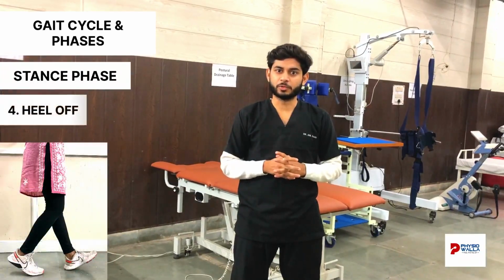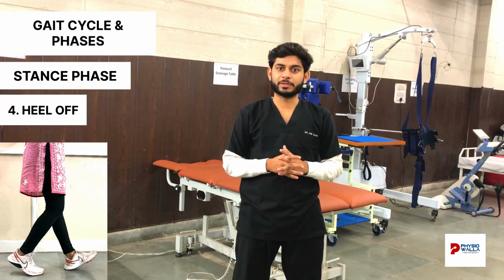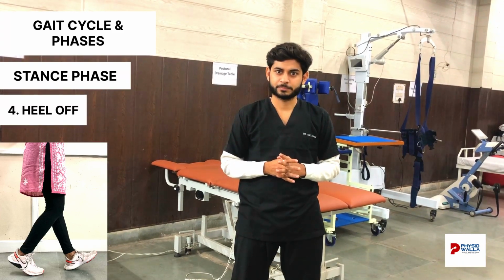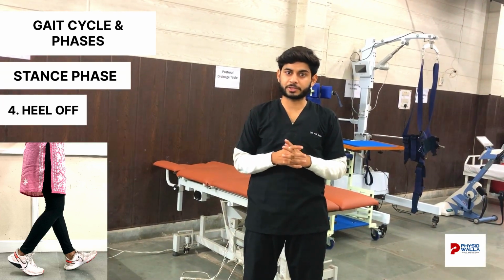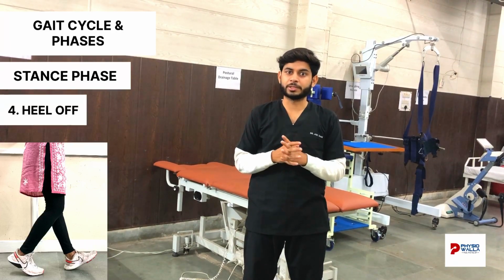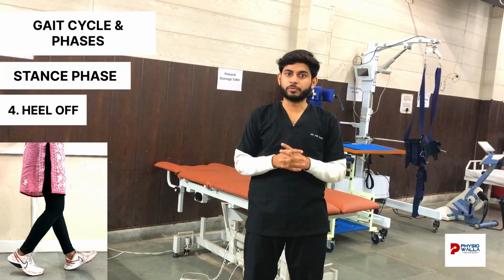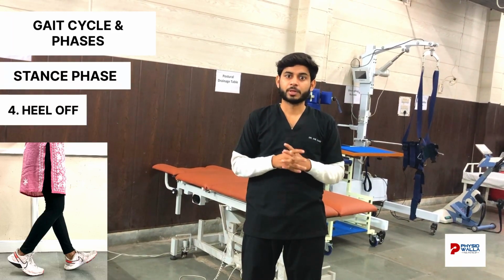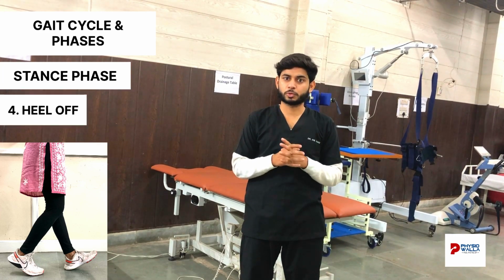GAIT CYCLE, IT'S PHASES & ABNORMAL GAIT PATTERN'S